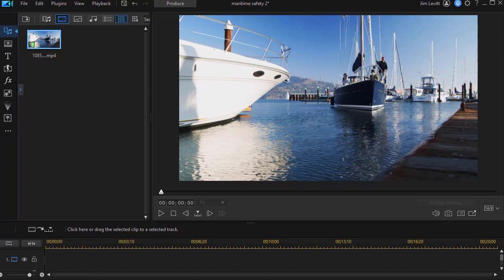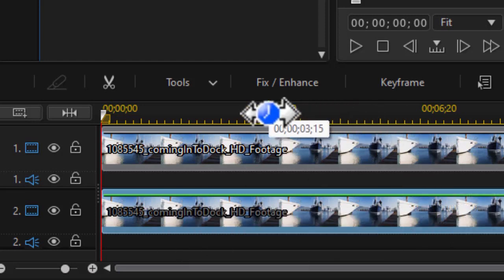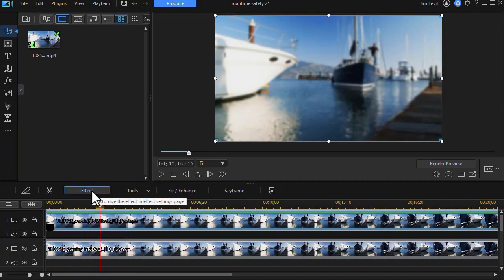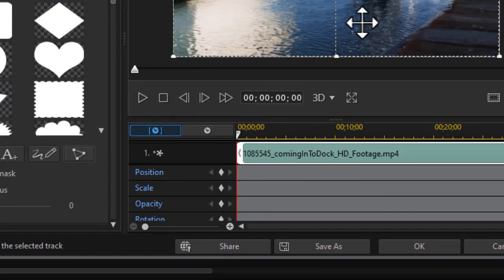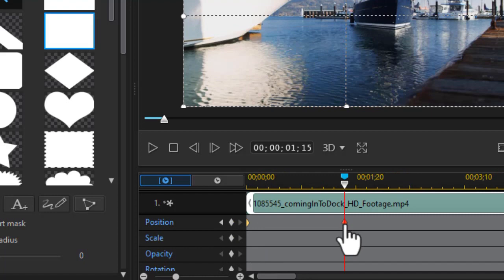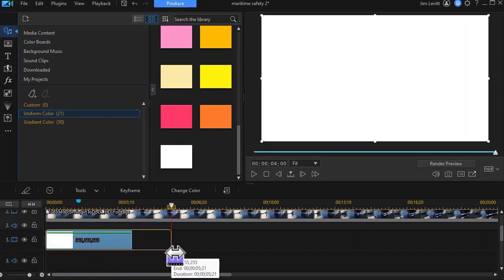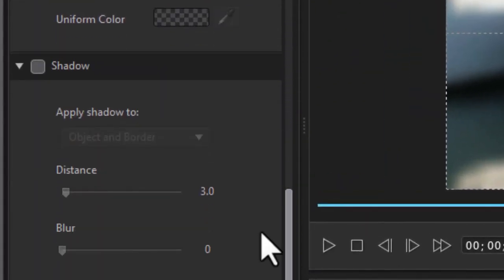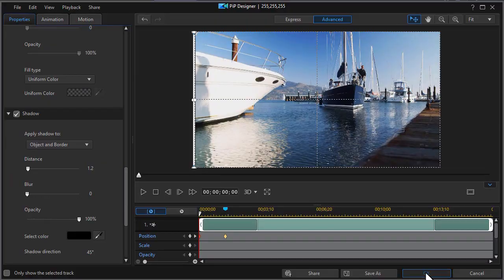PowerDirector - Create a moving blur panel for drop-down text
In this tutorial we show you how to create a moving panel that blurs part of the screen so that you can add text to that half of the screen later on. We also add a border to this sliding blur panel.